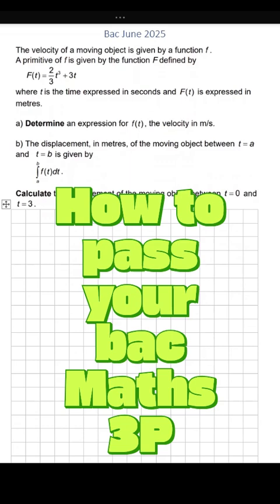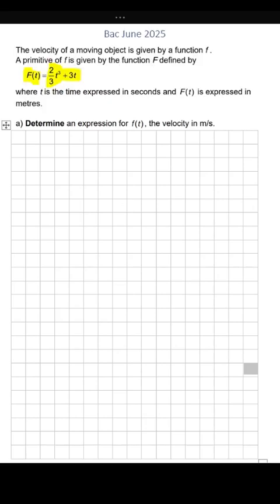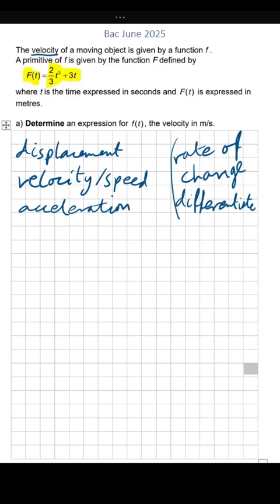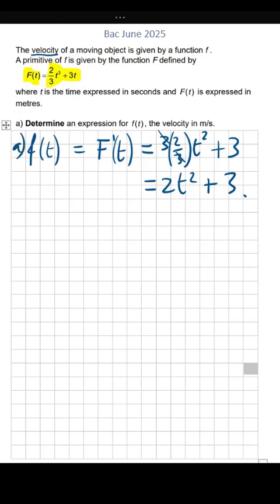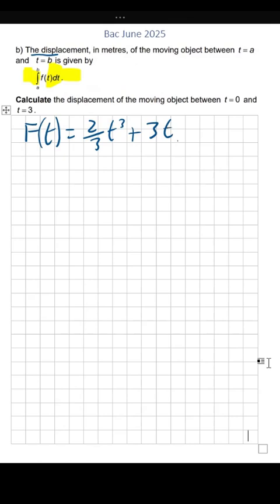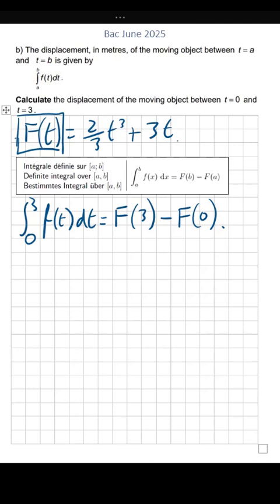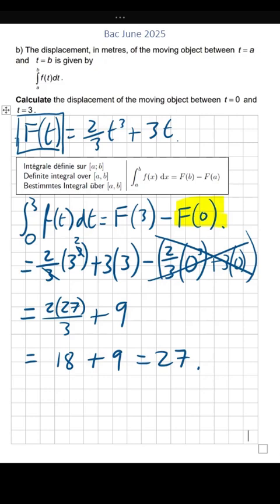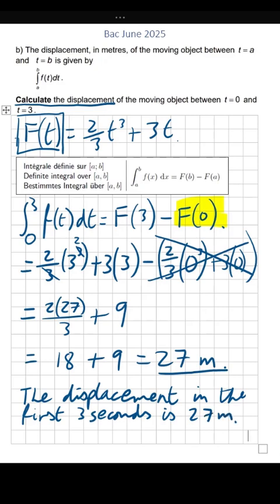Practice question solution for maths 3P European Bac (Bac 2025)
European baccalaureate 2025 question from 3P part A. A nice (if you're into that kind of thing) mixture of calculus and applications. Drop a comment if you want to see a particular question/type of question. Good luck with the study!